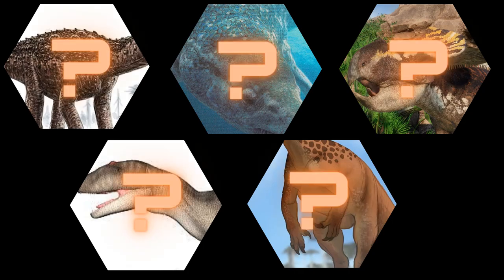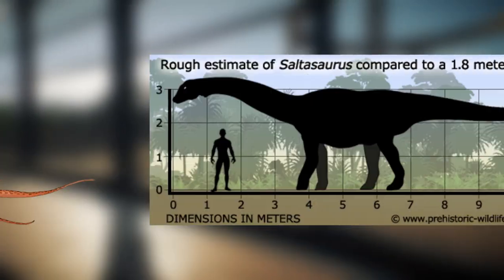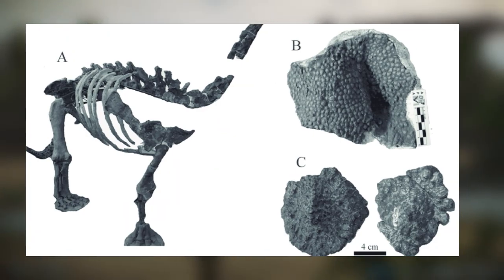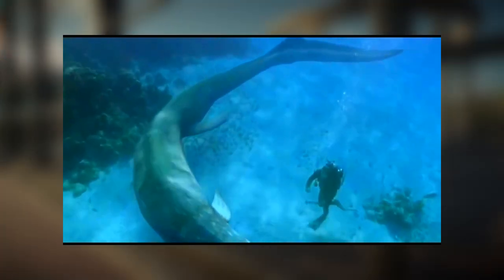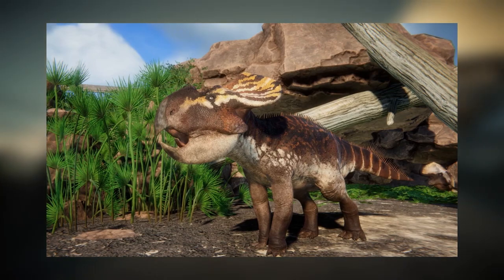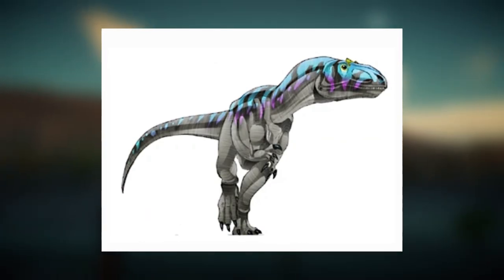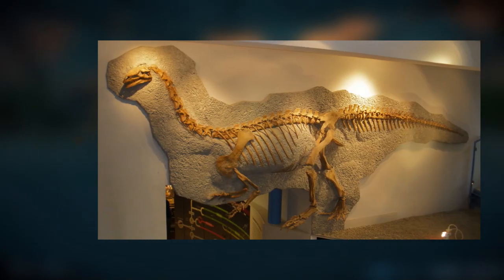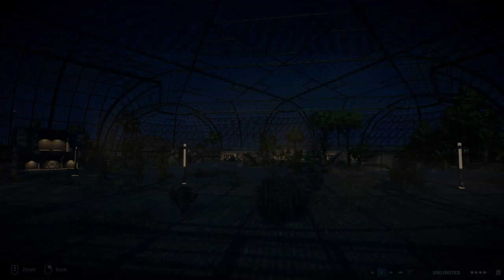5 NEW SPECIES IDEAS - Jurassic World Evolution 2 Thoughts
Fletcher is back on JWE2 today, and today we are going to be discussing 5 different species that we would like to see in JWE2. From big to small, and a few oddities, lets discuss some new creatures.

We also have a deviant art now where you can find our very best screenshots!

Music used in vid

Jurassic World / Park property of Universal.